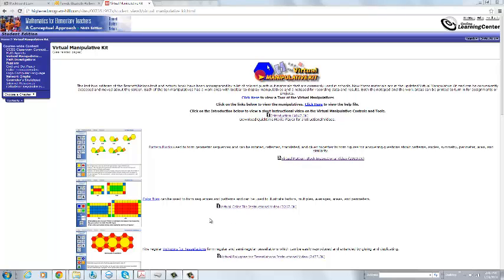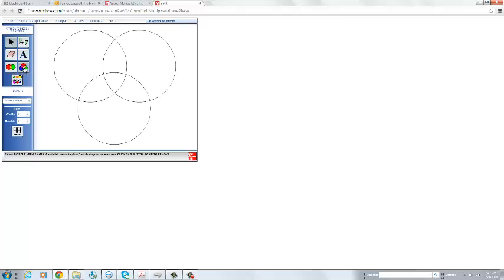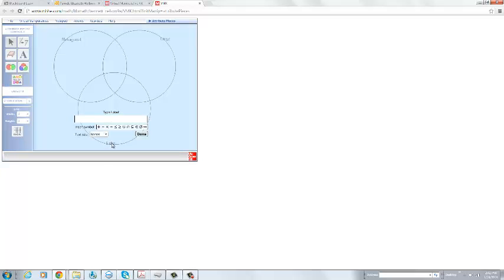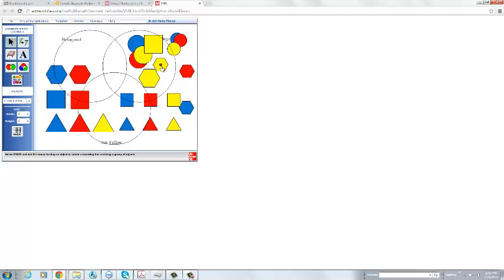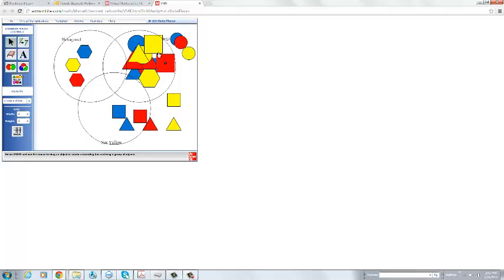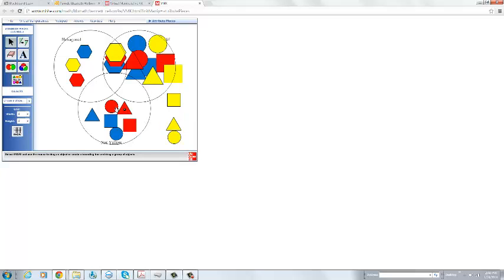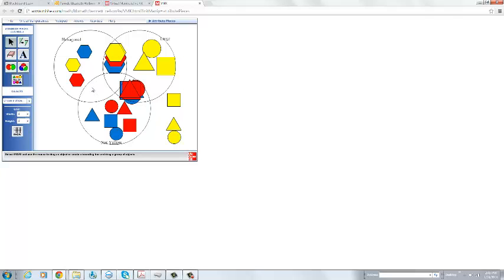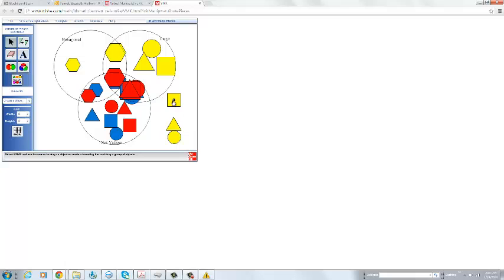Math 231 Virtual Manipulatives 2 1